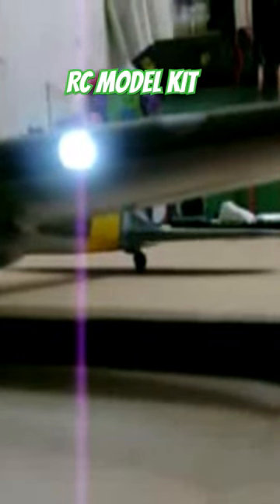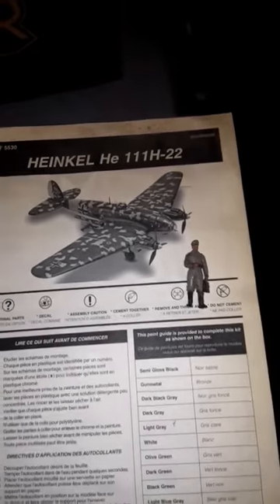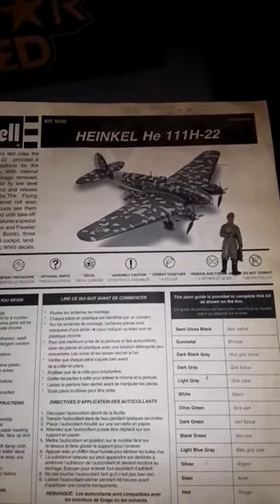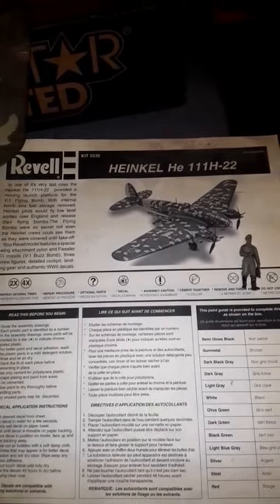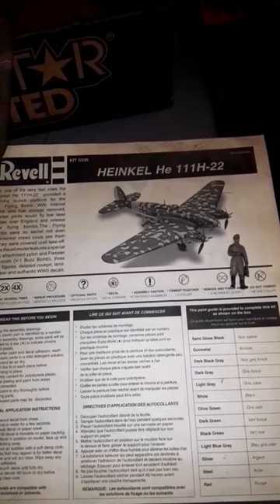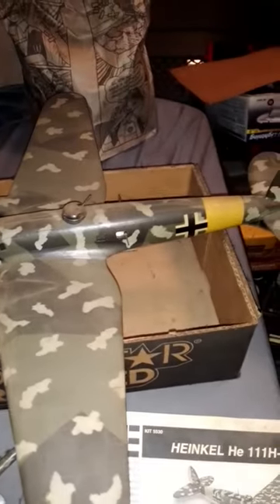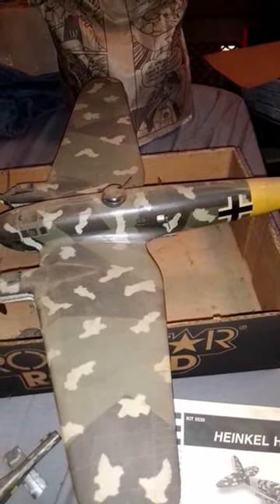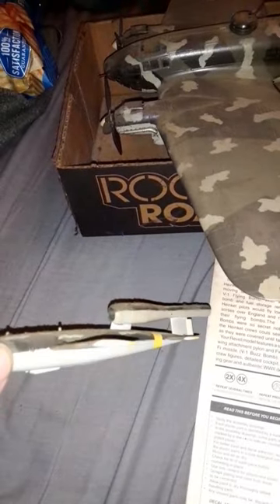Revell 1:48 Heinkel He 111H-22 Model kit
Monogram Revell Heinkel He 111H-22 1:48 scale, WW2 German bomber aircraft. This version had the Fieseler F1 missle (V1 Buzz-Bomb) mounted below, when they were bombing England. I started building it in 2014. Thought it would be cool to use a broken RC helicopter electronics, add a light into the wing. It actually pulled itself on the cardboard.